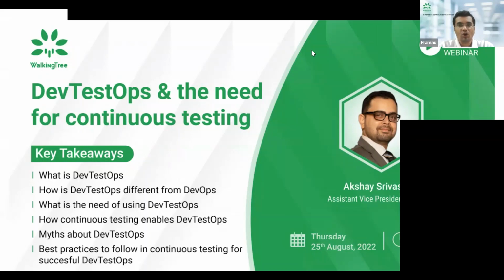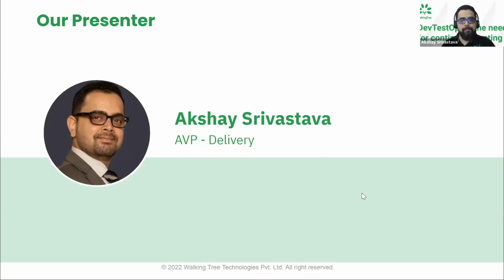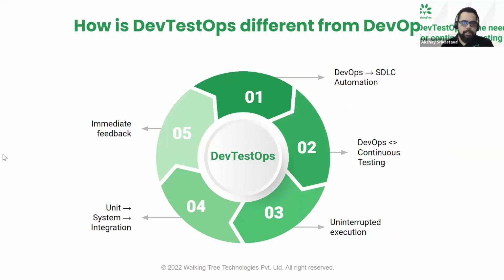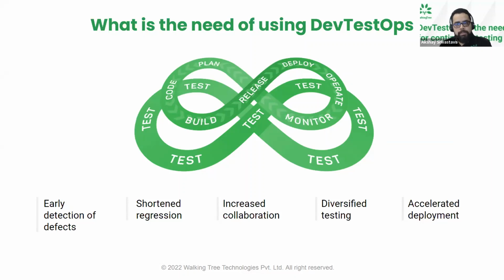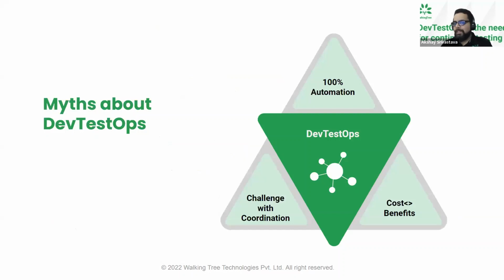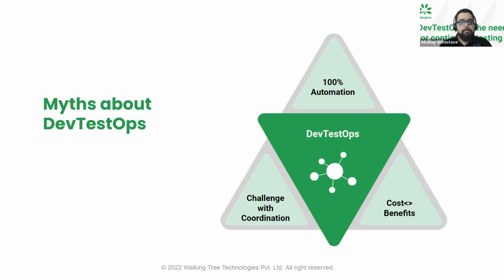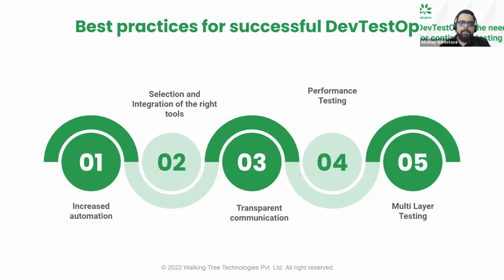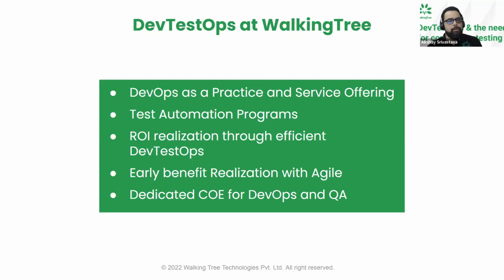DevTestOps & the need for continuous testing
Key Takeaways:
1. What is DevTestOps
2. How is DevTestOps different from DevOps
3. What is the need of using DevTestOps
4. How continuous testing enables DevTestOps
5. Myths about DevTestOps
6. Best practices to follow in continuous testing for successful DevTestOps